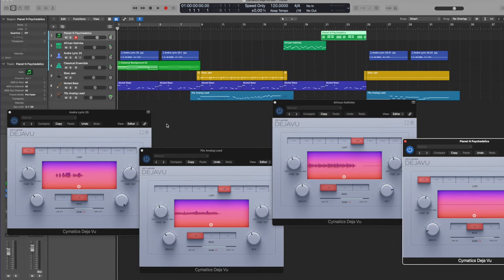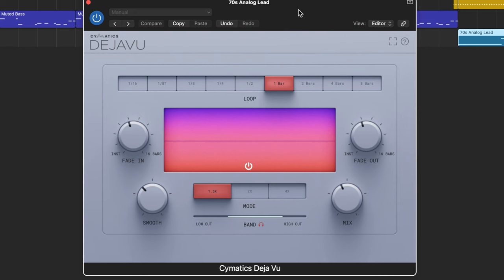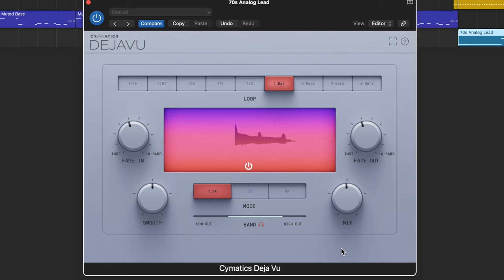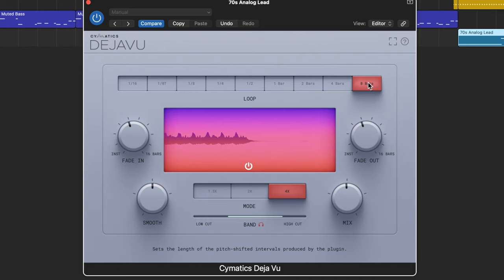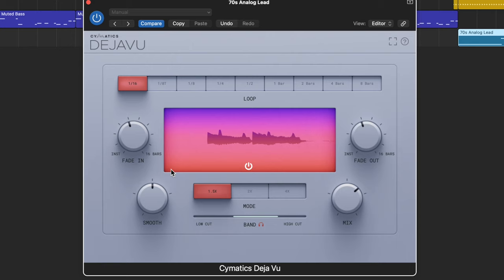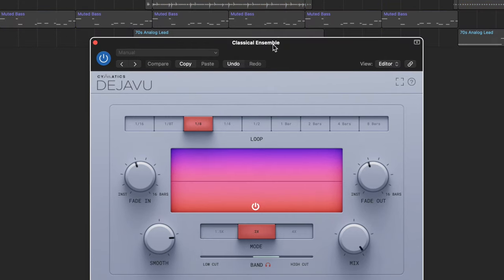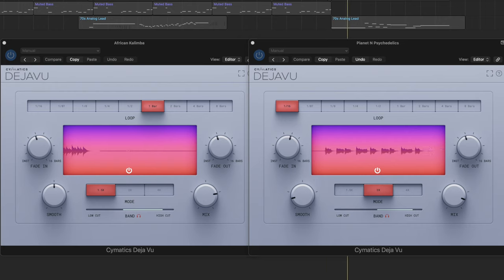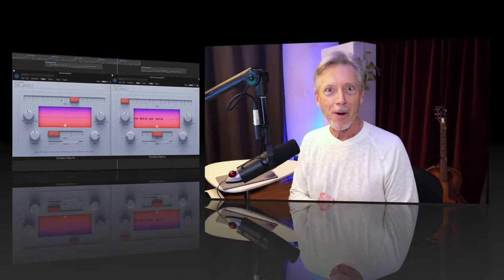DEJA VU - Free Plug In - Cymatics - First Look Review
Cymatics adds to its stable of lofi manglers... Deja Vu is a Tape Emulator for speed and pitch... band pass filtering, and loop retriggering for the speed variations make this an interesting FREE plug-in.
00:00 intro
00:39 test piece
02:02 GUI
06:69 other instruments
08:25 conclusions